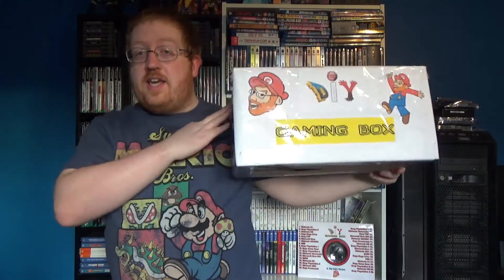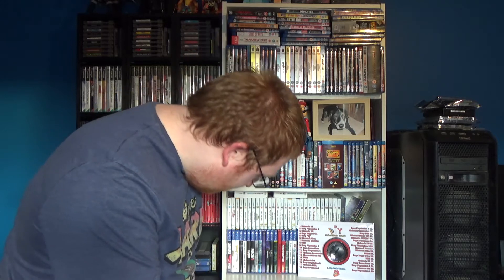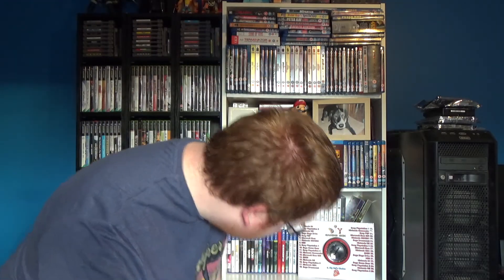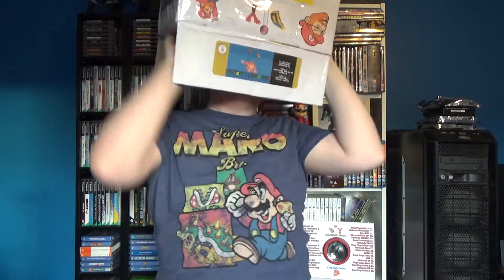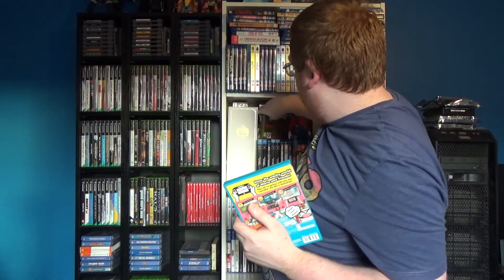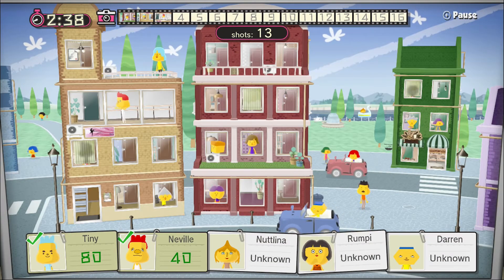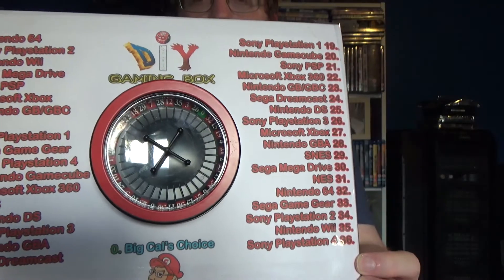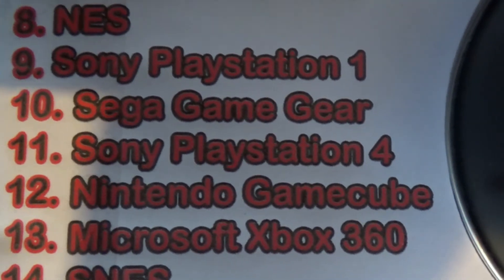DIY Gaming Box #13 - January 2021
2020 gave me one last kick in the nuts by landing on Wii U for the first DIY Gaming Box of the year 2021! So check the video out to see just what the hell I managed to buy for the Wii U within my £25 budget!